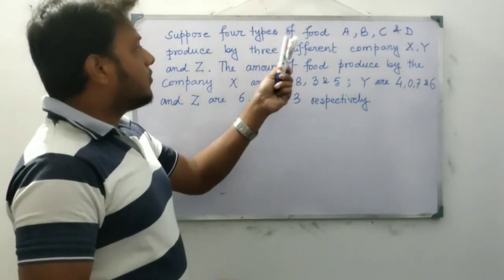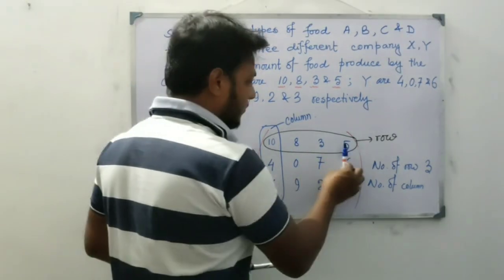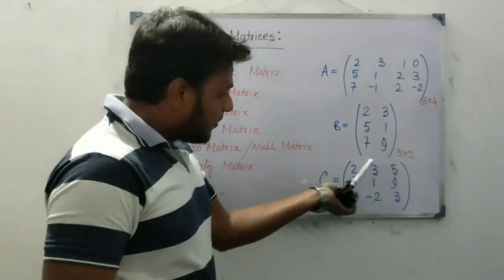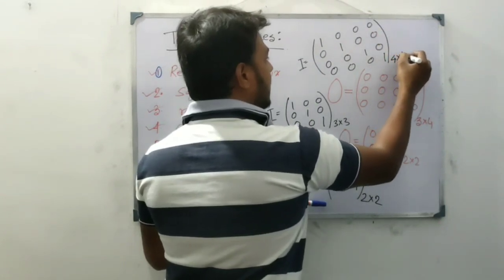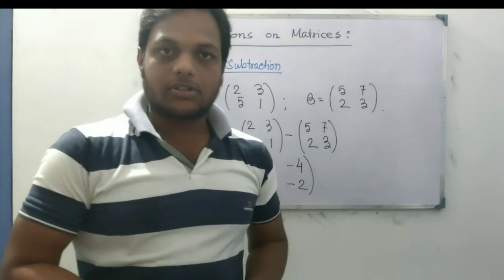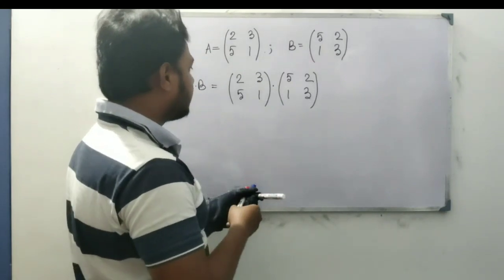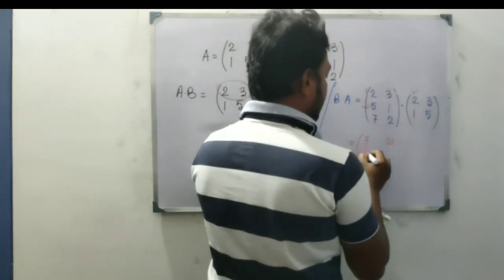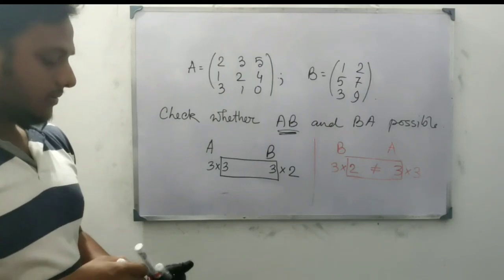Introduction of matrices for class X(ICSE) by INJAMUL SIR.